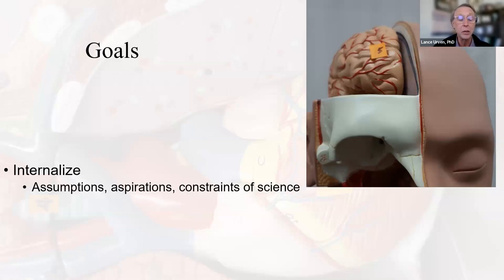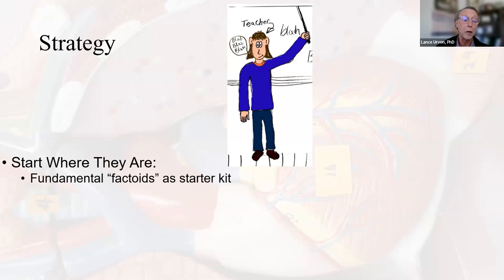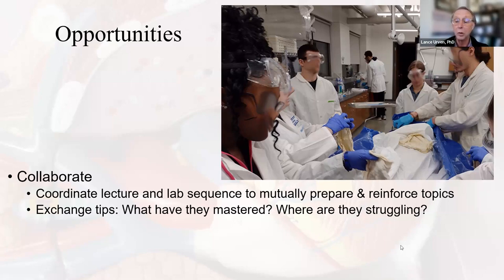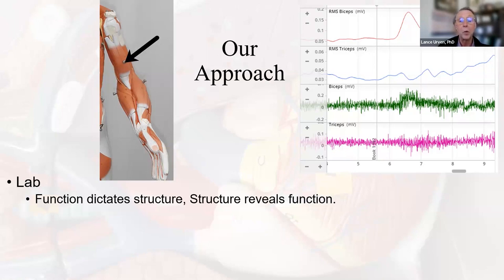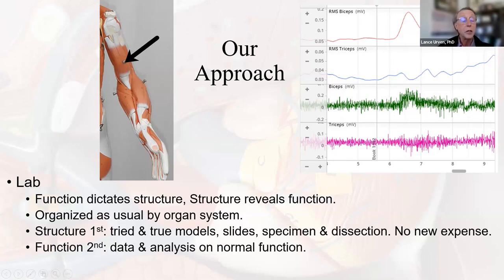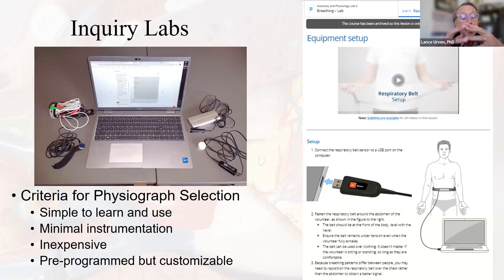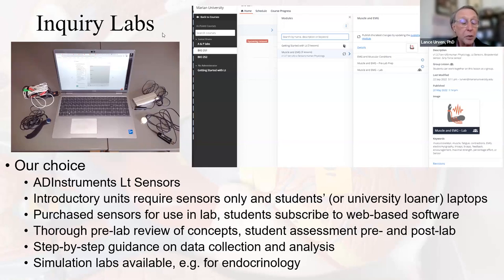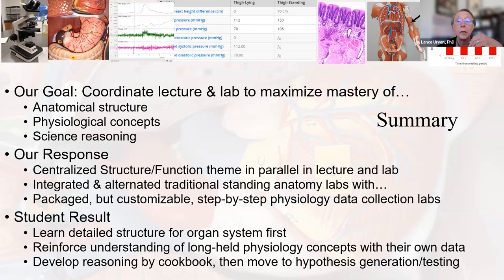[網路研討會]將 Lt 的查詢整合到現有的解剖學和生理學實驗室中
在網路研討會中，Lance Urven 教授講解了他如何提高學生對解剖結構、生理概念和科學推理的掌握